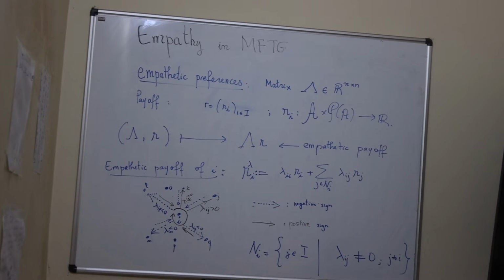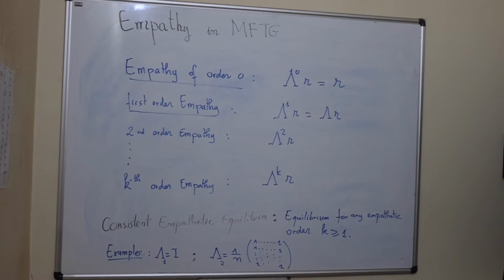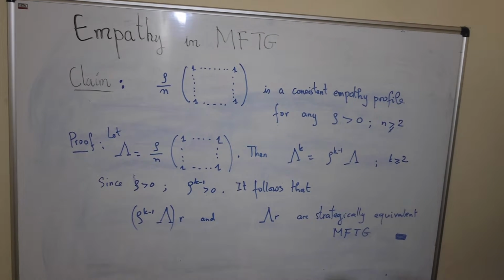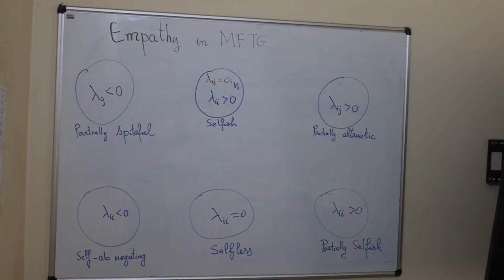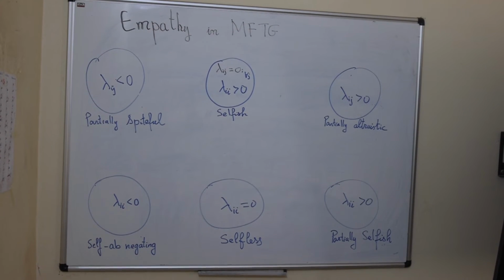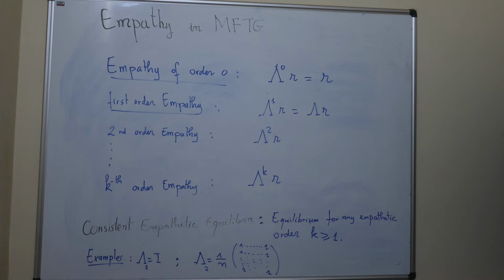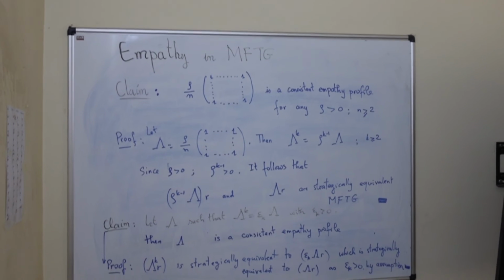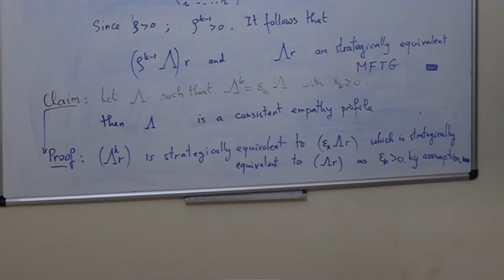Mean-field-type game theory: empathy